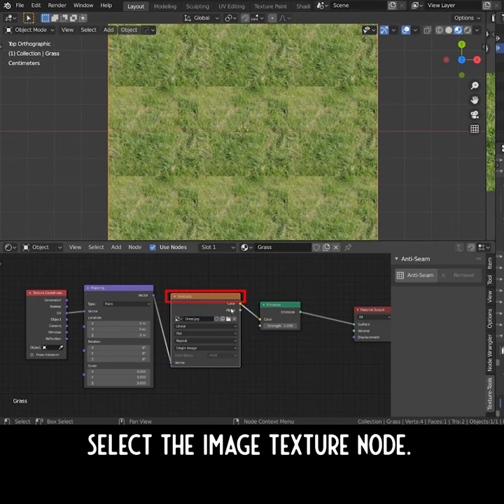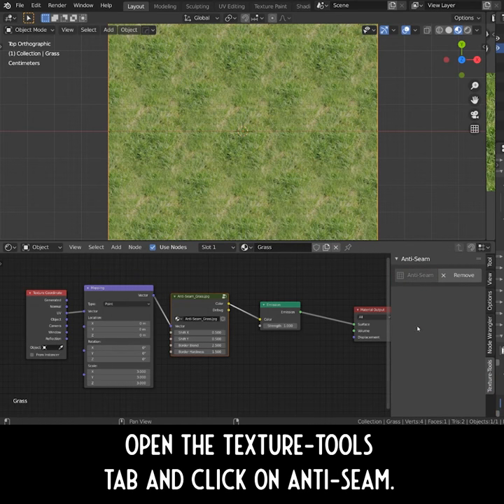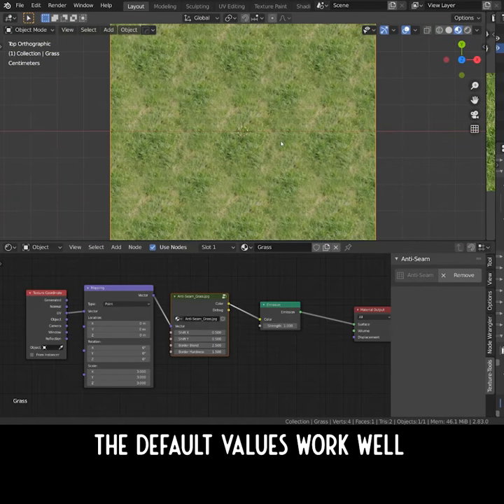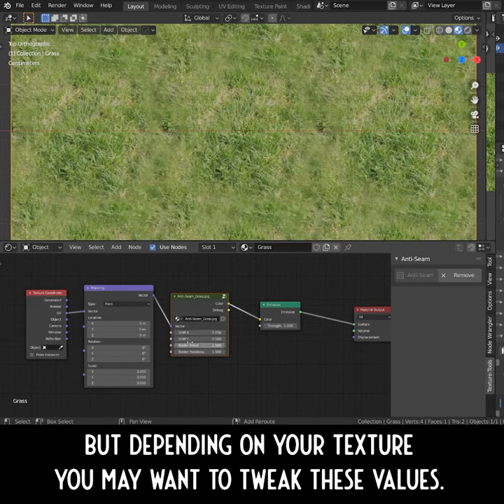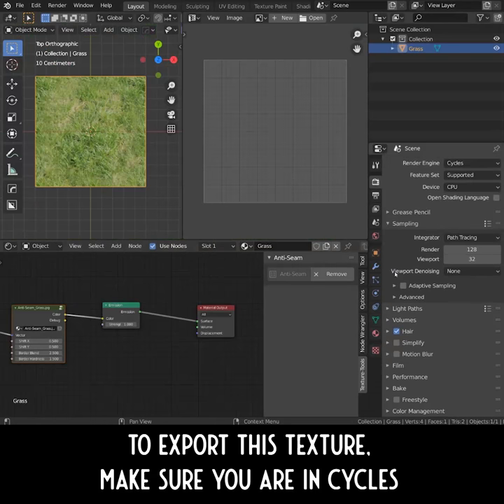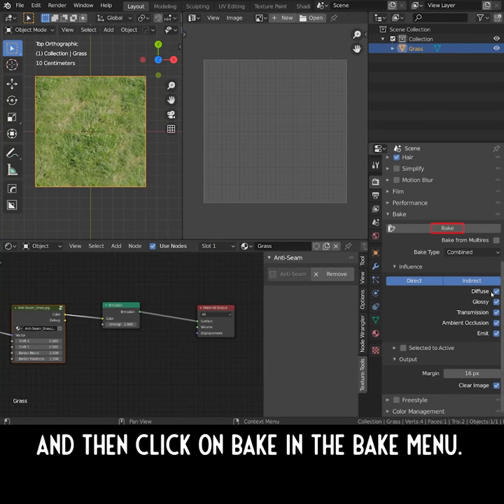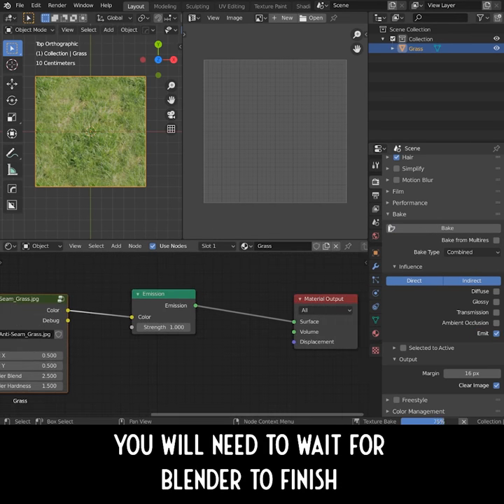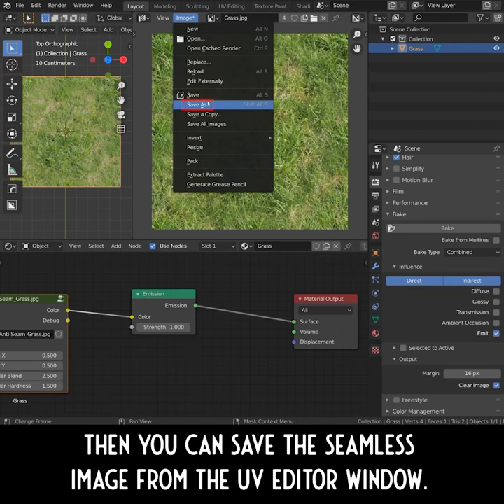Daily Blender Secrets - Seamless textures in one click with Anti-Seam